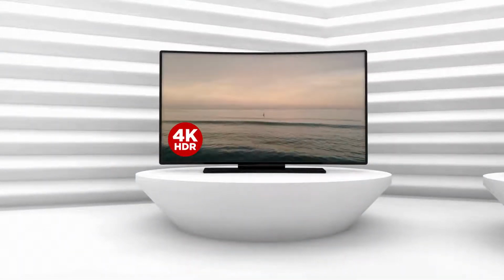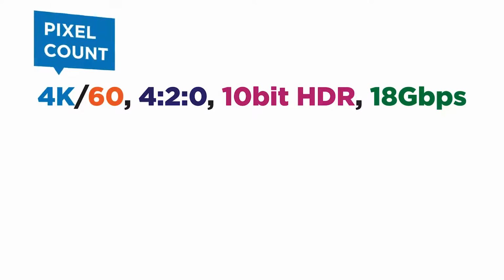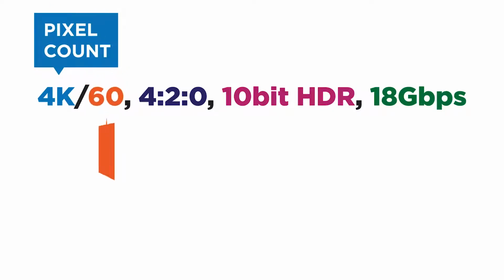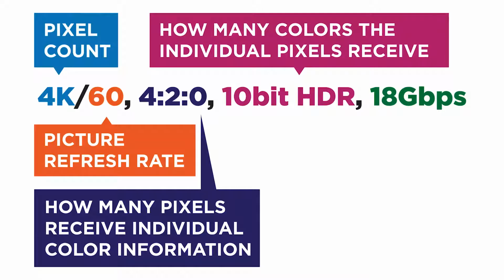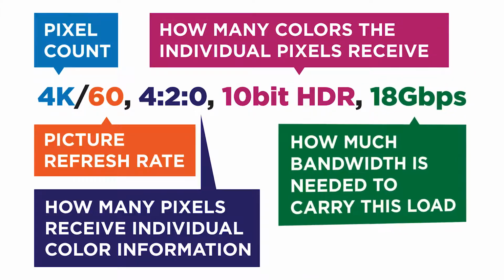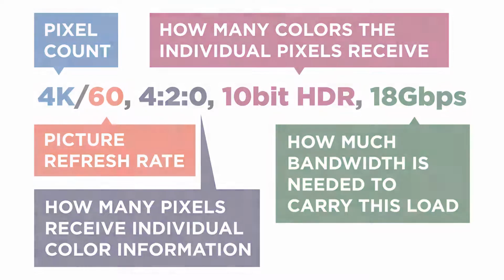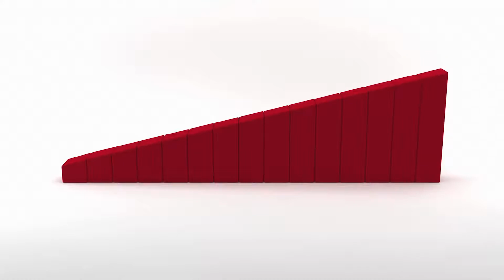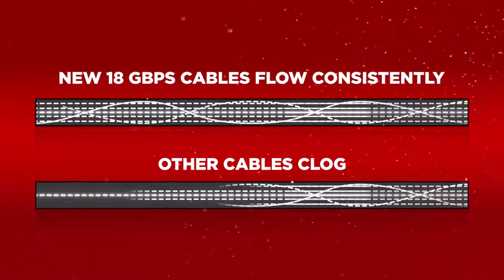The Truth About 4K HDMI Cables and Bandwidth by Metra Home Theater Group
Všechny kabely nejsou stejné – pravda o 4K HDMI kabelech a jejich propustnosti